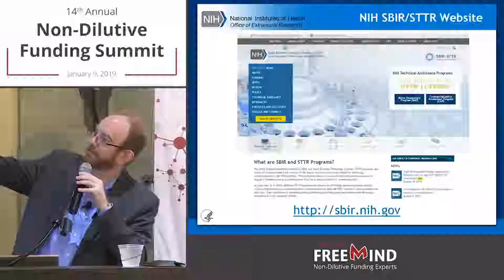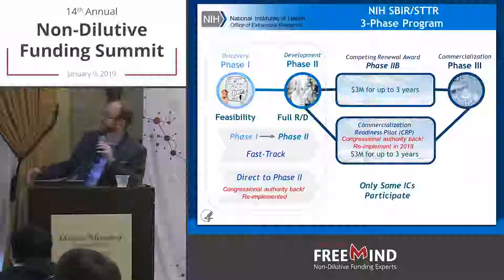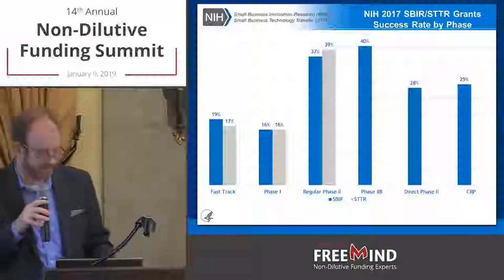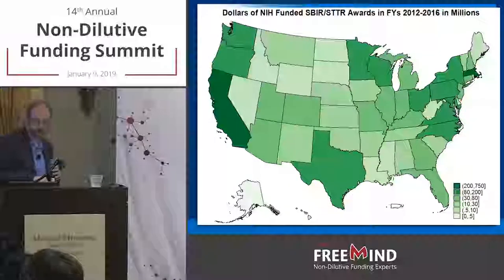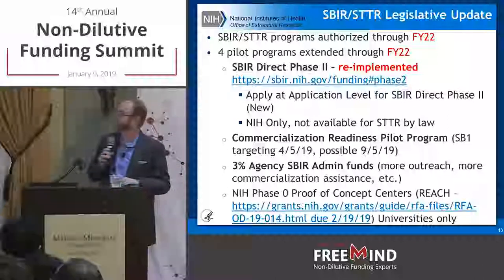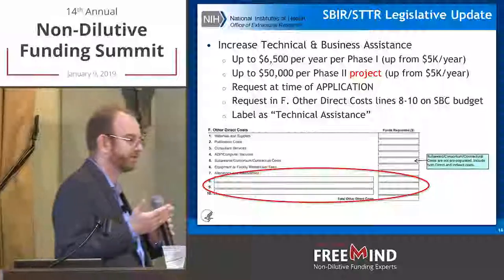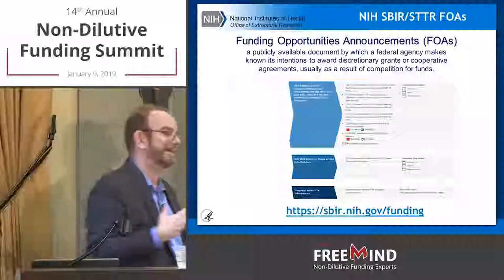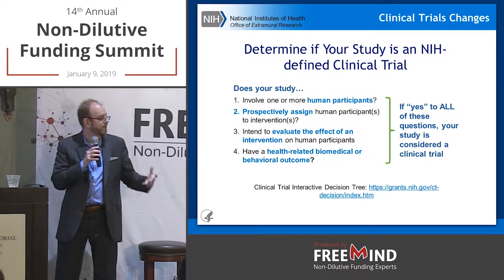A Discussion with Matt Portnoy, Head of a $1B Government Seed Fund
Dr. Matthew E. Portnoy, Ph.D.,  Director, Division of Special Programs, NIH SBIR/STTR Program Manager, Office of Extramural Programs, Office of Extramural Research, NIH, presents: A Discussion with Matt Portnoy, Head of a $1B Government Seed Fund at the 14th Annual Non-Dilutive Funding Summit.